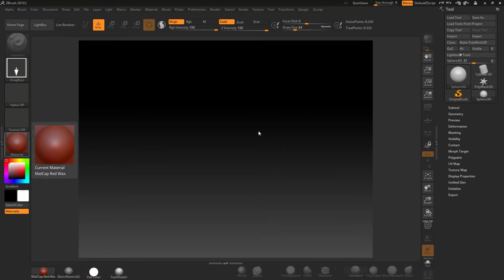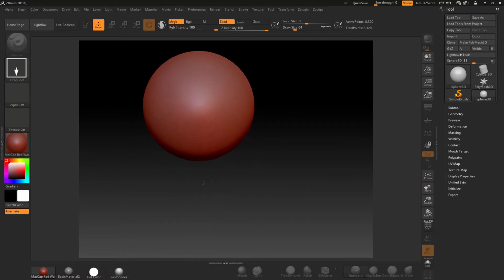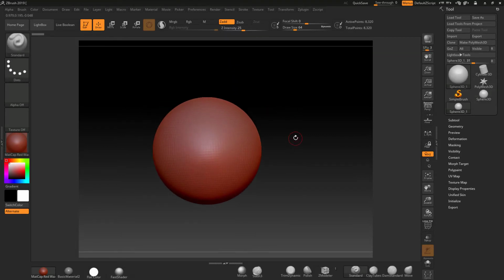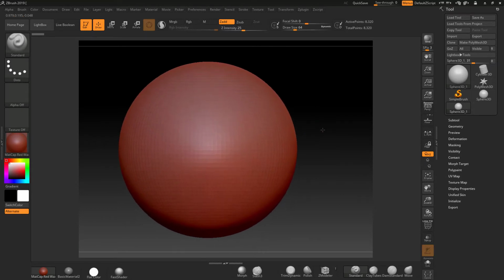Want to learn ZBrush your in luck check out this FREE Course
Welcome to this Free ZBrush for beginners course, in this course I cover all the basics to get you started you can then feel comfortable taking any of my other courses or anyone else's, my courses are designed specifically to work with this course and to get you up to speed in the shortest amount of time take this "Want to learn ZBrush your in luck check out this FREE Course today"